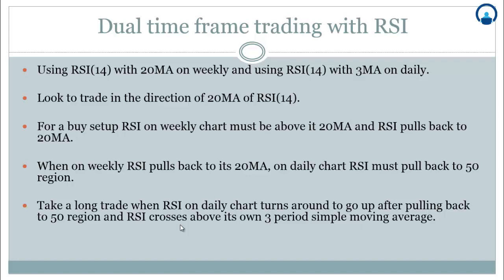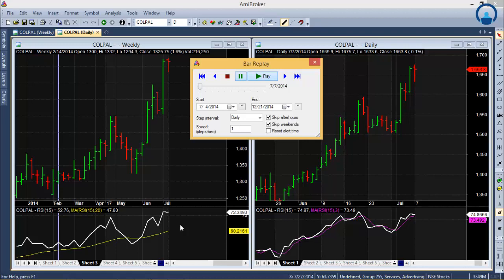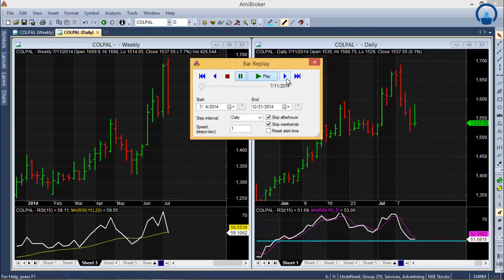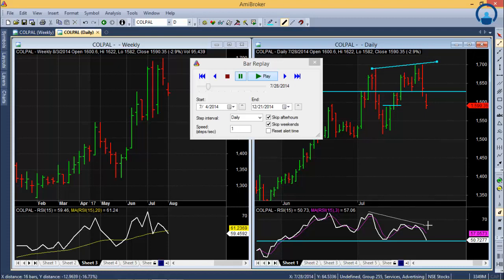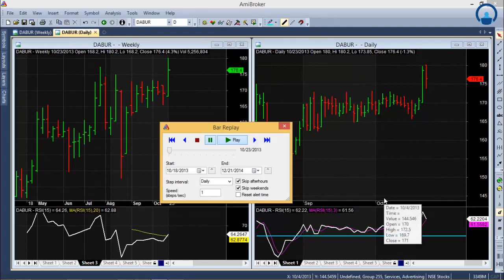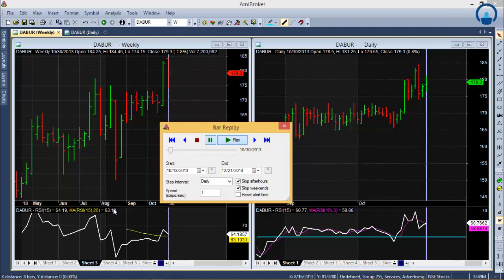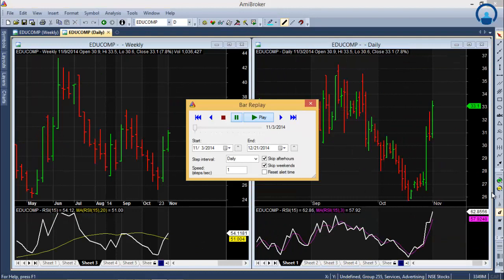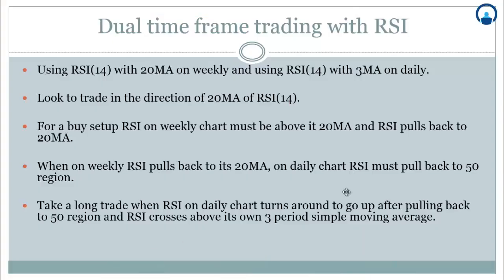16. Momentum Indicators - Dualtimeframe With RSI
Momentum Indicators - Dualtimeframe With RSI